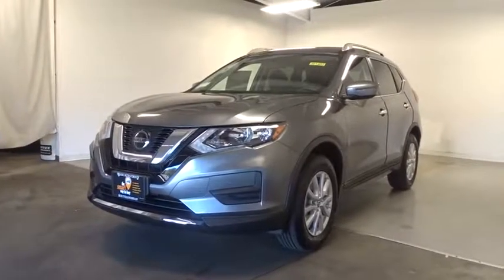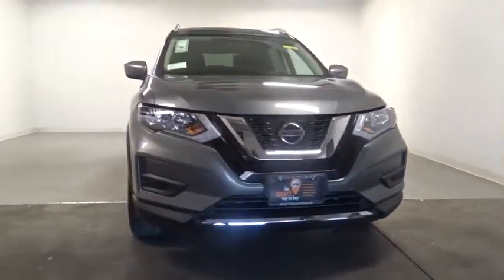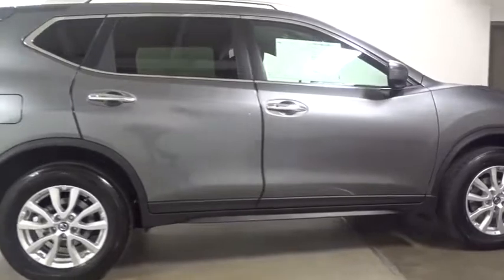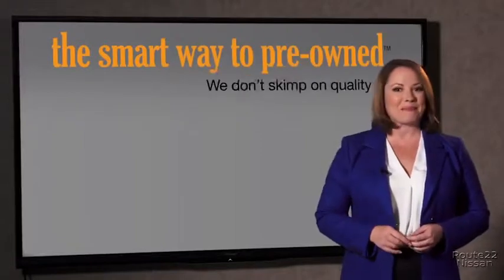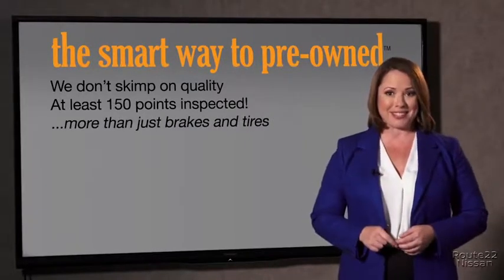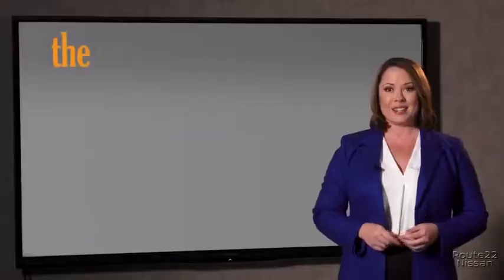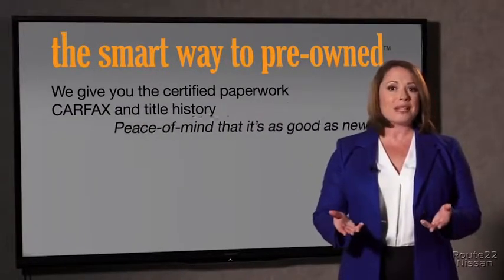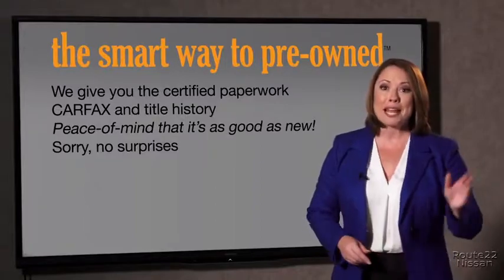2018 Nissan Rogue Hillside, Newark, Union, Elizabeth, Springfield, NJ 381461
2018 Nissan Rogue available in Hillside, New Jersey at Route 22 Nissan. Servicing the Newark, Union, Elizabeth, Springfield, NJ area.

The Smart Way To Buy! Are you tired of hidden fees and bogus rates ruining your search process? Now there's a way to avoid all of the nonsense. Introducing the smart way to buy from Route 22 Auto's. The advantages of the smart way to buy are endless. There is no pressure throughout your search. You can finally feel at ease when purchasing a car. Since there are no hidden fees, there are no surprises or gimmicks revealed when you finally make a decision. Route 22 Autos salespeople are direct and value your time, so there is no back and forth or confusion. They know it's necessary for you to feel comfortable during the buying process and want to be trusted. The smart way to buy is smart for a reason. The team at Route 22 Auto's does Internet research every day to discover the right price for you. They make sure to look at competitors' pricing and numbers from industry experts so you can feel confident that you're getting the best offer possible. The main factors that contribute to your final cost are market value, product availability, days' supply in the market and the product age, color and equipment. It's easy to feel secure with the smart way to buy. This Nissan includes: [B93] CHROME REAR BUMPER PROTECTOR (PIO) [B92] BLACK SPLASH GUARDS (SET OF 4) (PIO) [L92] FLOOR MATS *Note - For third party subscriptions or services, please contact the dealer for more information.* This SUV gives you versatility, style and comfort all in one vehicle. No matter the weather conditions or terrain, this Gun AWD Nissan Rogue handles with an elegant confidence. Fine interior appointments complement this vehicle's unprecedented performance. Beautiful color combination with Gun exterior over G interior making this the one to own!
Radio: AM/FM/CD/AUX -inc: 6 speakers, NissanConnect featuring Apple CarPlay and Android Auto, 7 color display w/multi-touch control, SiriusXM Satellite Radio w/advanced audio features, USB connection port for iPod and other compatible devices, Bluetooth hands-free phone system, streaming audio via Bluetooth, hands-free text messaging assistant and over-the-air (OTA) updating for headunit firmware via a Wi-Fi WPA2 connection,2 LCD Monitors In The Front,Integrated Roof Antenna,Radio w/Seek-Scan, MP3 Player, Clock, Steering Wheel Controls and Radio Data System,Body-Colored Rear Bumper w/Black Rub Strip/Fascia Accent,Tailgate/Rear Door Lock Included w/Power Door Locks,Roof Rack Rails Only,Wheels: 17 Aluminum-Alloy,LED Brakelights,Galvanized Steel/Aluminum/Composite Panels,Black Grille w/Chrome Surround,Lip Spoiler,Variable Intermittent Wipers,Body-Colored Front Bumper,Body-Colored Power Heated Side Mirrors w/Manual Folding and Turn Signal Indicator,Tires: 225/65R17 All-Season,Chrome Door Handles,Wheels w/Silver Accents,Steel Spare Wheel,Fully Automatic Aero-Composite Halogen Daytime Running Headlamps w/Delay-Off,Deep Tinted Glass,Fixed Rear Window w/Fixed Interval Wiper, Heated Wiper Park and Defroster,Compact Spare Tire Mounted Inside Under Cargo,Chrome Side Windows Trim and Black Rear Window Trim,Power Liftgate Rear Cargo Access,Black Bodyside Cladding and Black Wheel Well Trim,Clearcoat Paint,Full Carpet Floor Covering,Dual Zone Front Automatic Air Conditioning,Power Door Locks w/Autolock Feature,Leather/Metal-Look Gear Shift Knob,Analog Display,Full Cloth Headliner,Perimeter Alarm,Full Floor Console w/Covered Storage, Mini Overhead Console w/Storage and 3 12V DC Power Outlets,Outside Temp Gauge,HVAC -inc: Underseat Ducts and Console Ducts,Remote Releases -Inc: Proximity Cargo Access and Power Fuel,Glove Box,Cargo Area Concealed Storage,Front Center Armrest w/Storage and Rear Center Armrest,Engine Immobilizer,Front Map Lights,Power Rear Windows and Fixed 3rd Row Windows,Seats w/Cloth Back Material,Trip Computer,6-Way Driver Seat,3 12V DC Power Outlets,Day-Night Rearview Mirror,Front Cupholder,40-20-40 Folding Bench Front Facing Manual Reclining Fold Forward Seatback Rear Seat w/Manual Fore/Aft,Driver Foot Rest,Carpet Floor Trim,NissanConnect Selective Service Internet Access,Cloth Seat Trim,Driver / Passenger And Rear Door Bins,Manual Anti-Whiplash Adjustable Front Head Restraints and Manual Adjustable Rear Head Restraints,Manual Tilt/Telescoping Steering Column,Rear Cupholder,FOB Controls -inc: Trunk/Hatch/Tailgate and Remote Engine Start,Remote Keyless Entry w/Integrated Key Transmitter, Illuminated Entry, Illuminated Ignition Switch and Panic Button,Trunk/Hatch Auto-Latch,Cruise Control w/Steering Wheel Controls,Air Filtration,